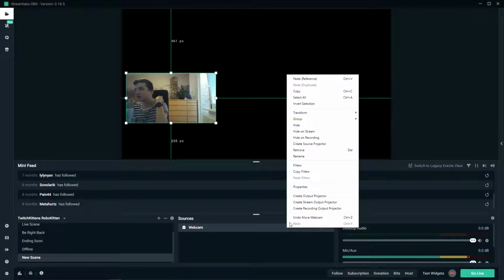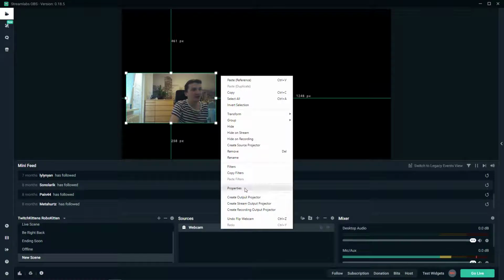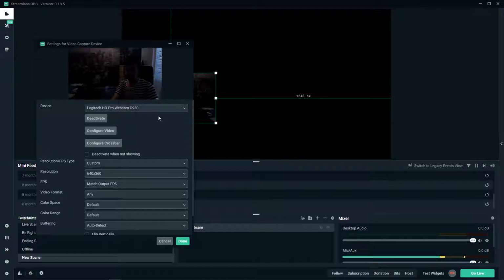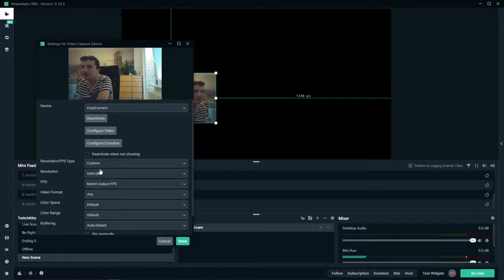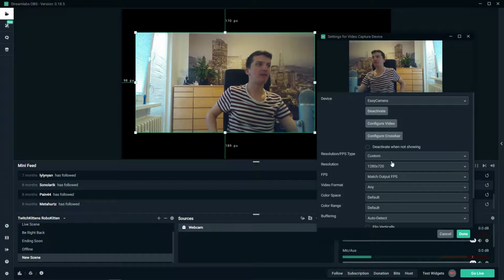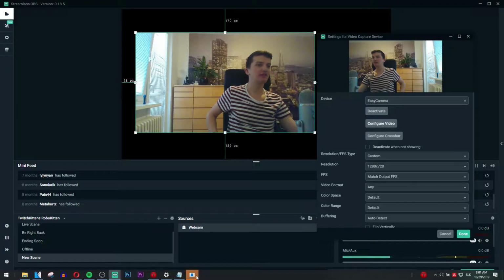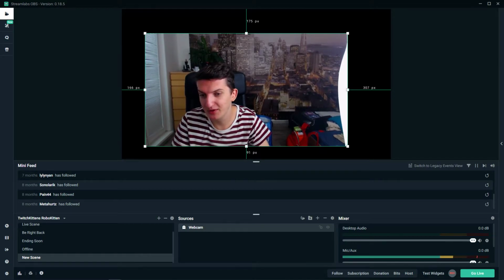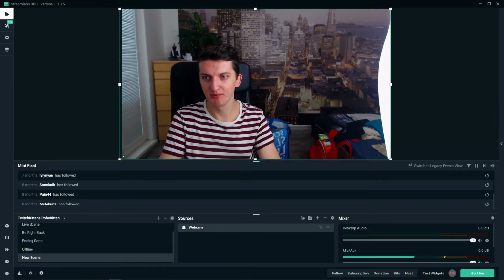How To ADD Webcam in Streamlabs Obs!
In this video you will learn how to ADD webcam in Streamlabs OBS , transferwise ‏‏‎ ‎

GET AMAZING FREE Tools For Your Youtube Channel To Get More Views:
Tubebuddy (For GROWTH on Youtube):